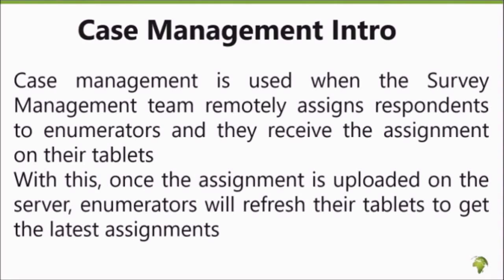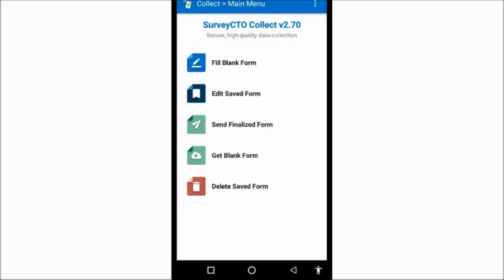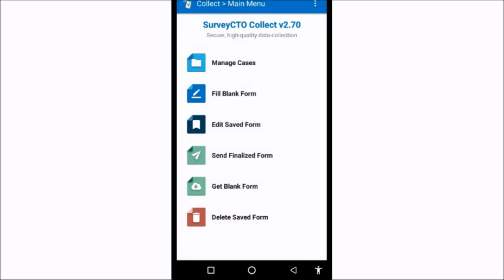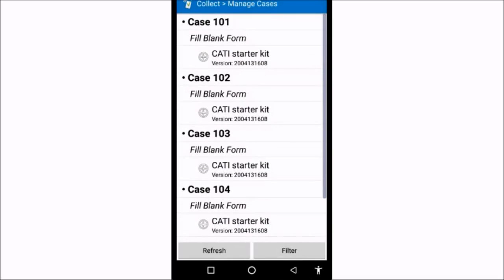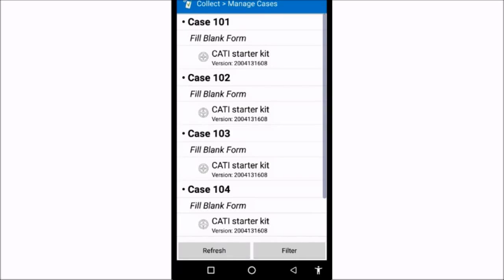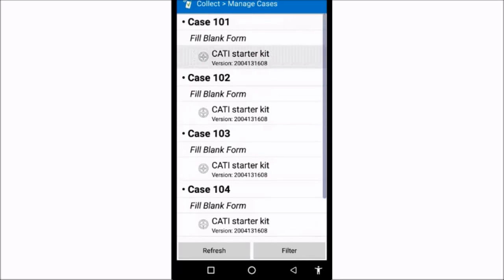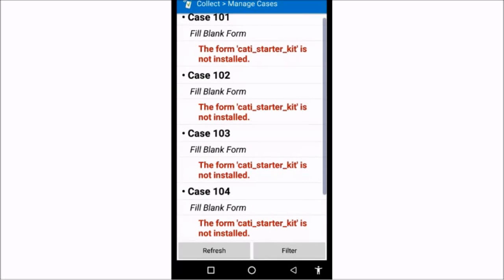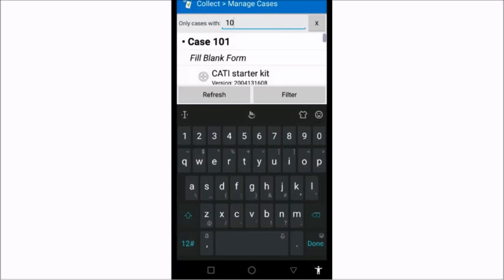Module 3 Part 2: Case Management